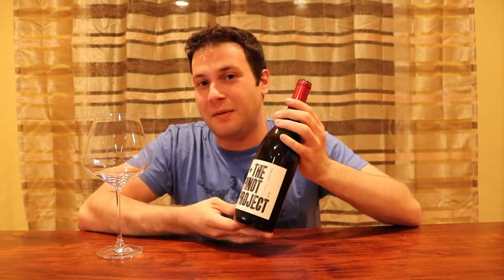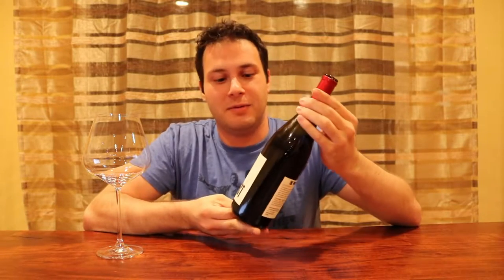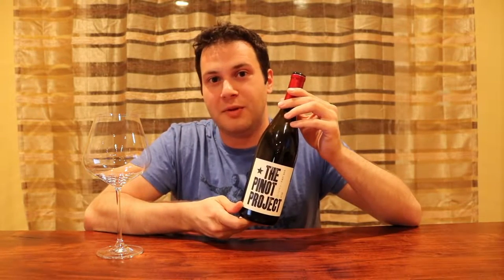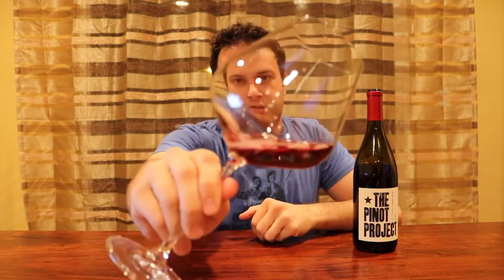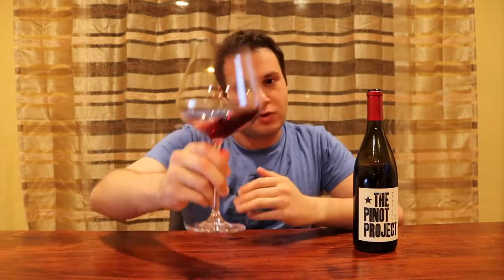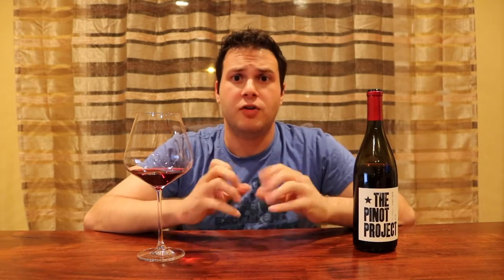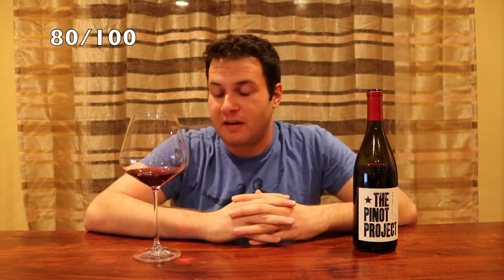The Pinot Project 2014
On this episode, we talk about British reliability, and the Pinot Project!